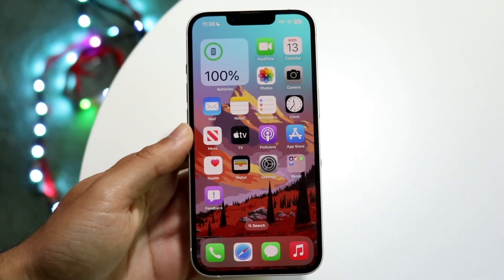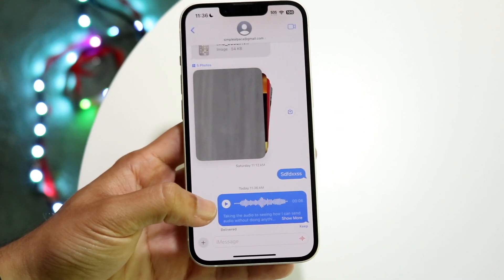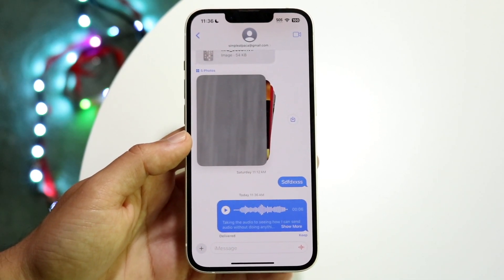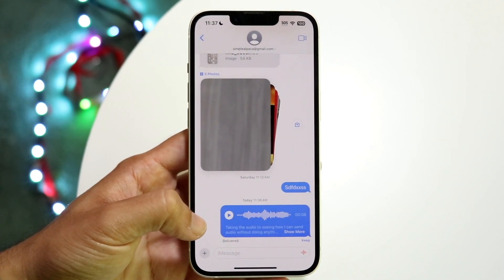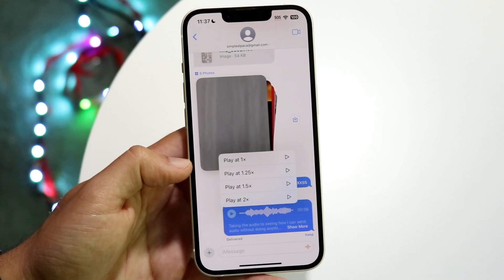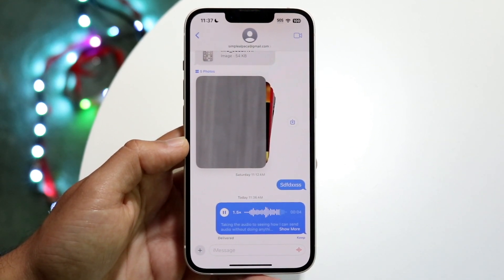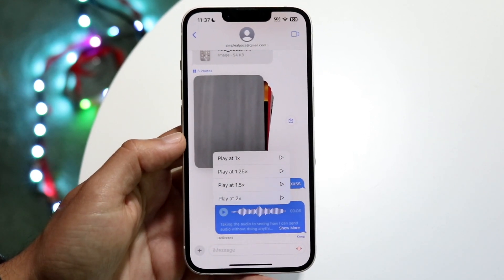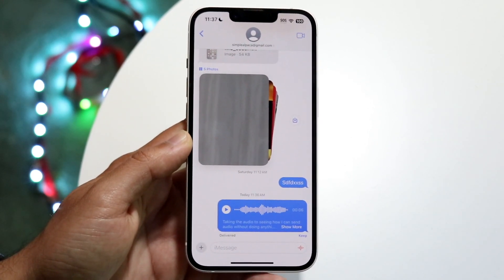How To Change Playback Speed Of Audio Messages On iMessage!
Here is exactly How To Change Playback Speed Of Audio Messages On iMessage!